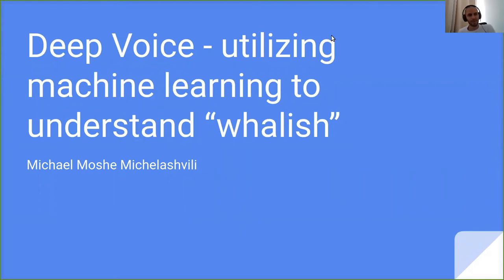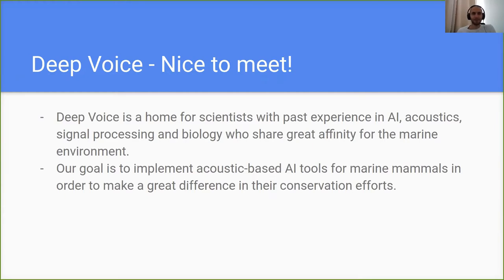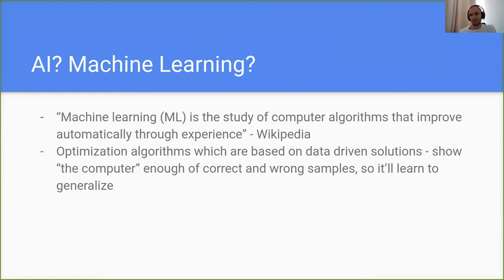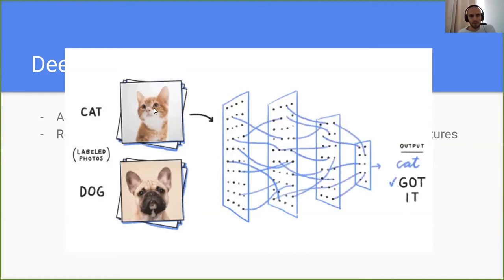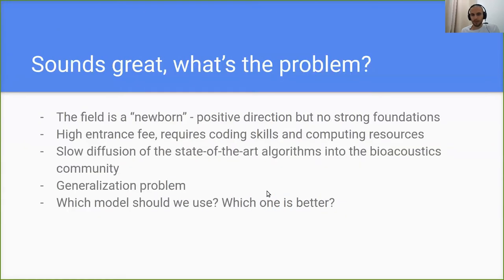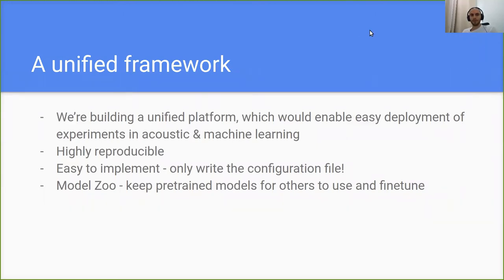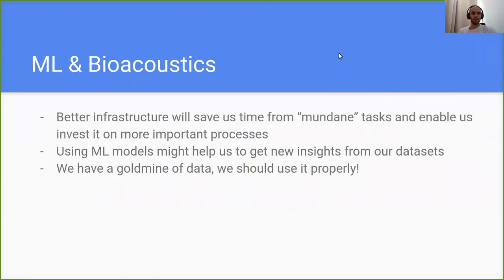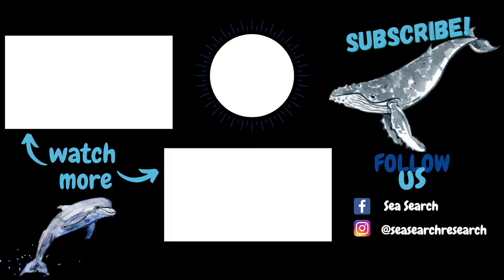Utilizing machine learning to understand “whalish” - Michael Moshe Michelashvili | ABC 2020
'Deep Voice - utilizing machine learning to understand “whalish”' presented by Michael Moshe Michelashvili at the African Bioacoustics Community Conference in November 2020.

The second African Bioacoustics Community conference was a massive success with 80 presentations, 8 plenary talks, over 200 registered delegates, and 2 special sessions. With permission from our presenters, we are making some of our presentations available to the general public to promote bioacoustic research in Africa and by African scientists!

Interested in learning more about the research that was presented at our conference? Check out the 'African Bioacoustics Community Conference 2020' playlist on our channel to see more!